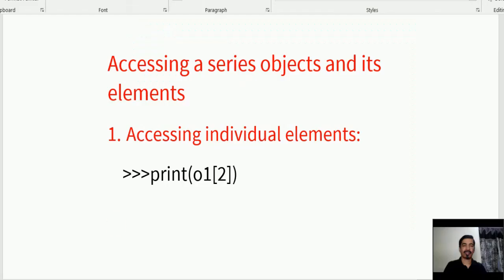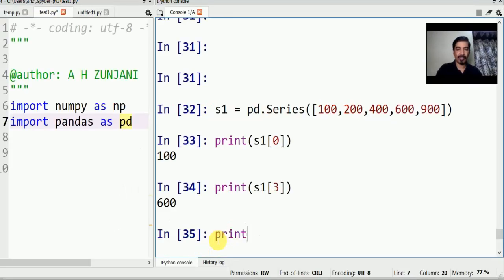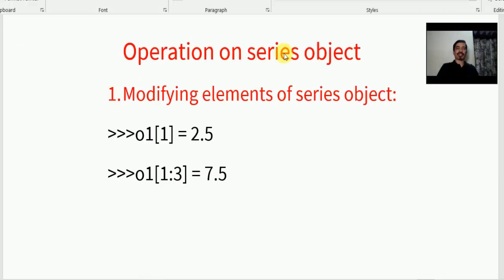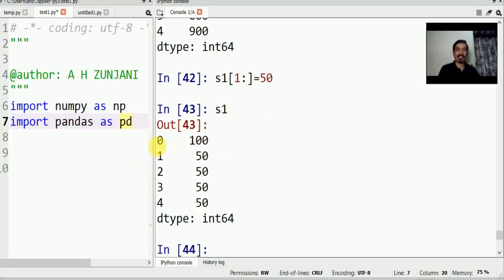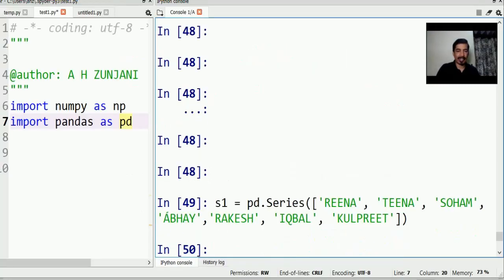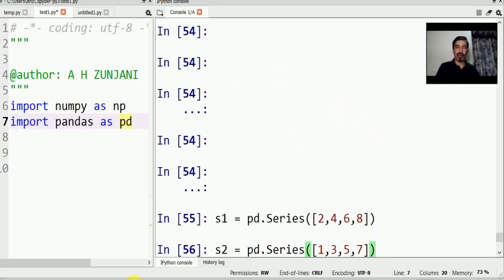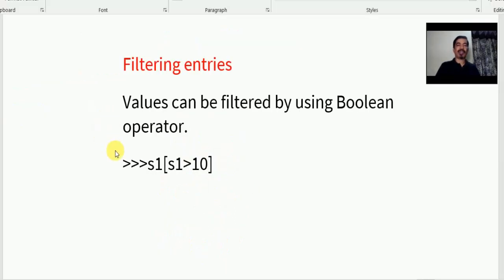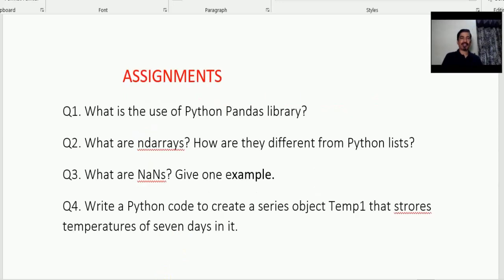IP XII Python Pandas Part6 ZUNJANI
Introduction to Python Pandas By A H ZUNJANI